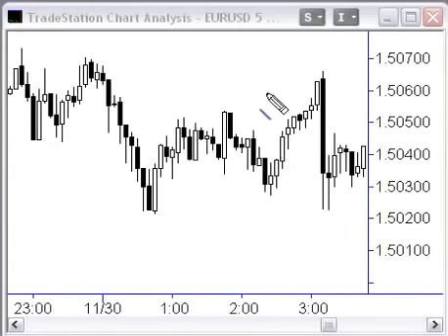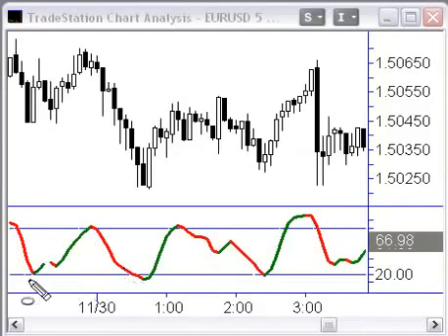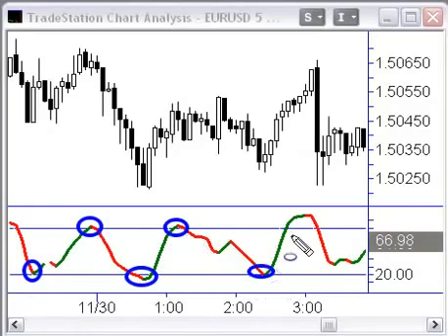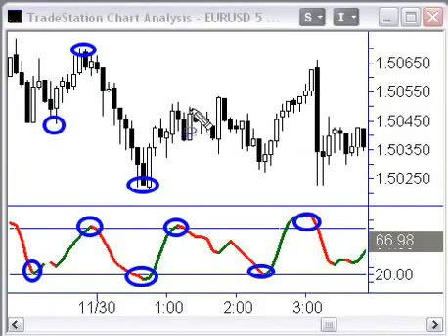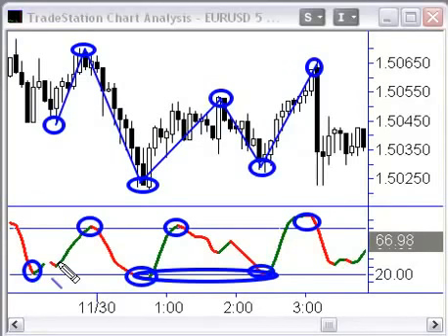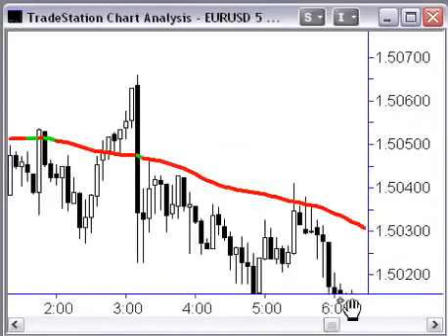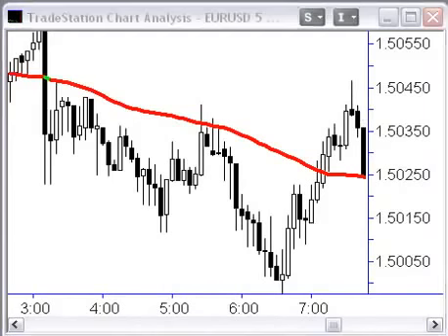افضل استراتيجية على خيار 60 (استراتيجيات الخيارات الثنائية)